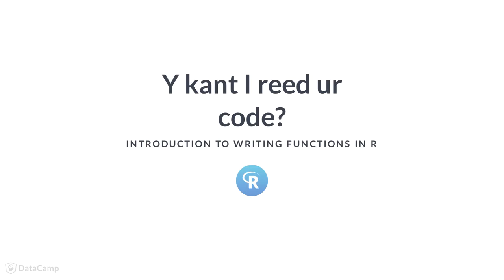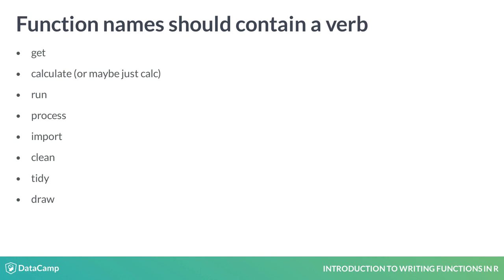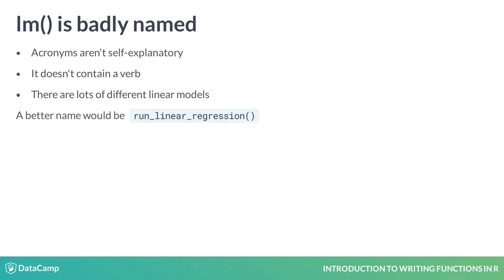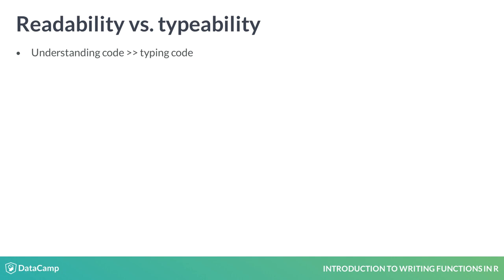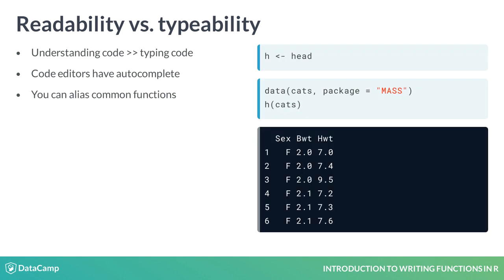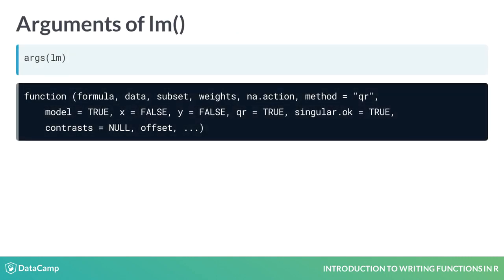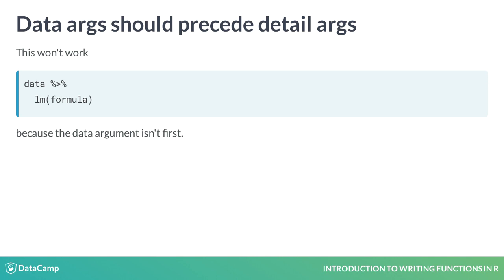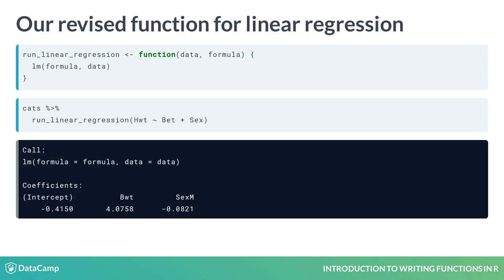R Tutorial : Y kant I reed ur code?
Want to learn more? at your own pace. More than a video, you'll learn hands-on coding & quickly apply skills to your daily work.

Most variables represent objects. That is, they are "nouns". Functions are a little different because they perform actions. You can think of functions as verbs.

Let's consider some functions from dplyr for manipulating data frames.

select performs the action of selecting columns, and filter performs the action of filtering rows.

Notice that the words select and filter are verbs.

In fact, it is good practice that all function names should contain a verb.

If you are stuck for ideas, this list should get you started.

lm is perhaps the most high-profile badly named function.

First of all, it's an acronym, so you have to read the documentation to determine that lm means "linear model".

Secondly, it doesn't contain a verb.

Thirdly, there are lots of types of linear model, and it isn't obvious from the name that this runs a linear regression.

I'd prefer a more literal name like "run_linear_regression".

One possible counterargument is that run_linear_regression is more effort to type than lm.

That's true, but there are some good reasons why that doesn't really matter.

Firstly, the amount of time spent reading and understanding code is almost always longer than the time to type it. I'm a slow typist, but I can type run_linear_regression quicker than opening a help page for lm and reading it to figure out what the function does.

Secondly, every modern code editor will auto-complete function names.

In the DataCamp script pane, start typing the name of a function and press TAB. You can select an option without having to type the whole function name.

Thirdly, you can assign functions just like any other variable type.

I find myself calling head a lot, so I define h to be equal to head, and it saves me a few keystrokes.

As well as naming your function, to make it easy to use, you have to put the arguments in a sensible order.

There are two types of function arguments. Data arguments are the things that you compute on, and detail arguments tell the function of how to perform the computation.

For example, looking at the arguments of cor, for calculating correlations, x and y are data arguments, and use and method are detail arguments.

lm has another problem. formula is a detailed argument, so data should precede it. Since data isn't first, lm doesn't play nicely with the pipe operator, and this code will throw an error.

Of course, lm has an excuse, since it was written several decades before the pipe operator existed.

Since we've established that lm has problems, we can write a wrapper function.

run_linear_regression has a clear name, the data argument comes first, and it works with pipes.

Time to name your own functions!